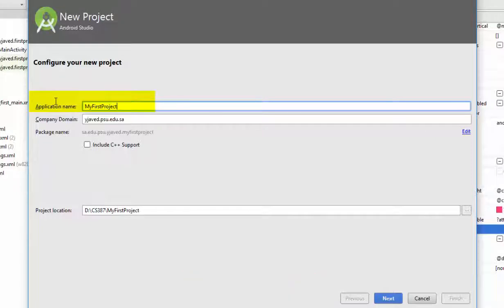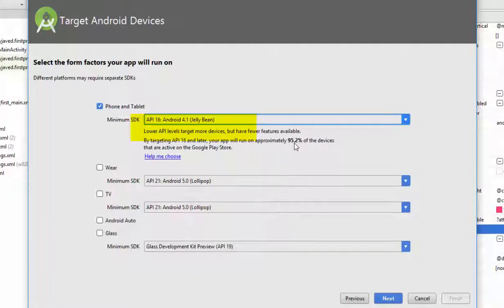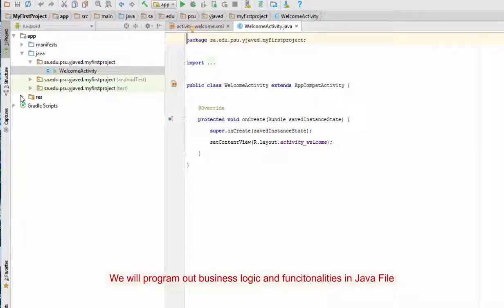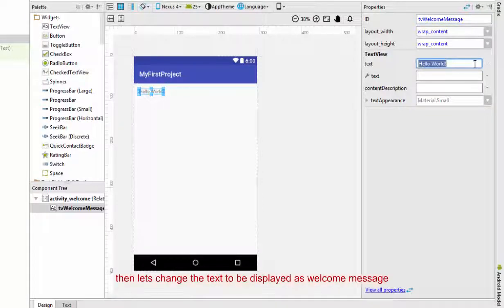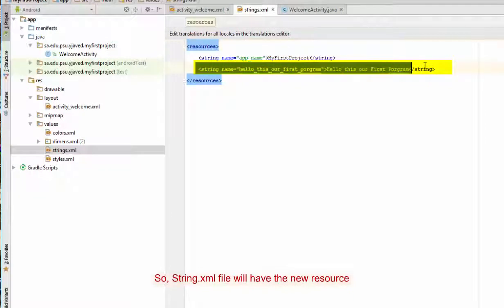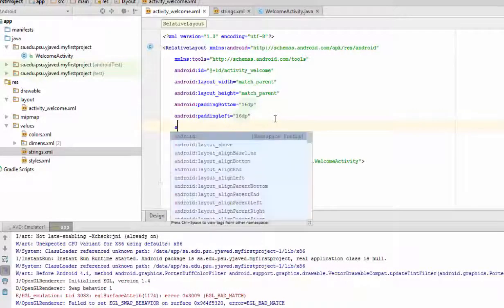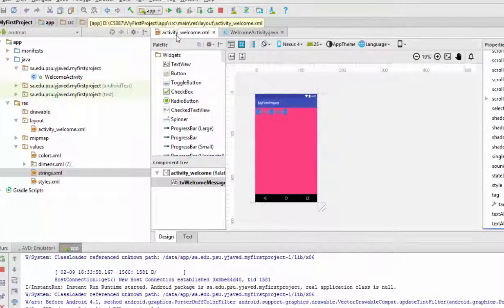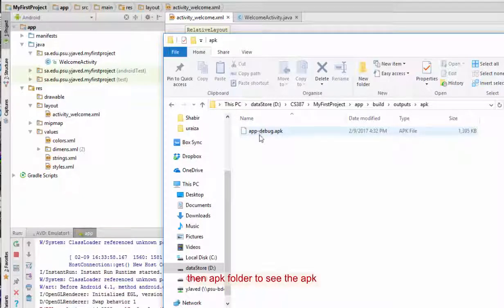CS 387: Android Programming First Lab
This is quick overview of first lab for android programming language, where we created a simple hello screen and then ran it on emulator, as well as mobile phone,